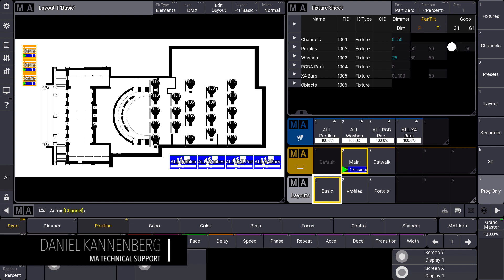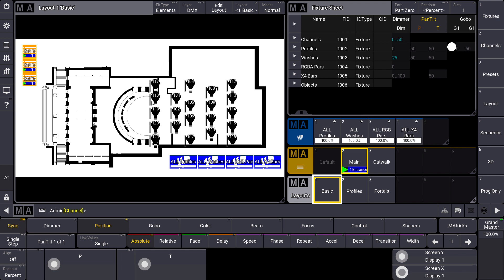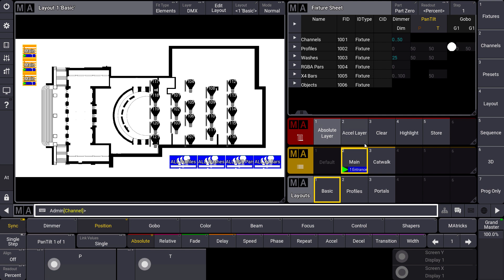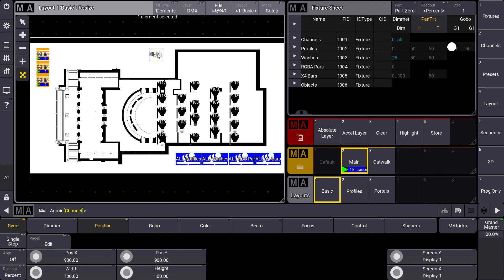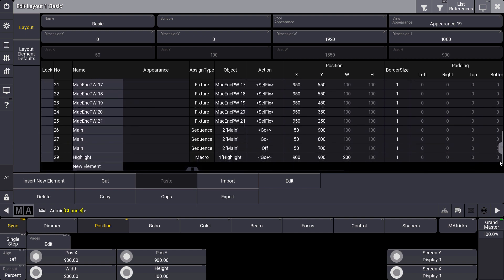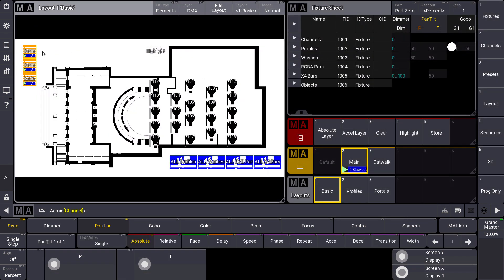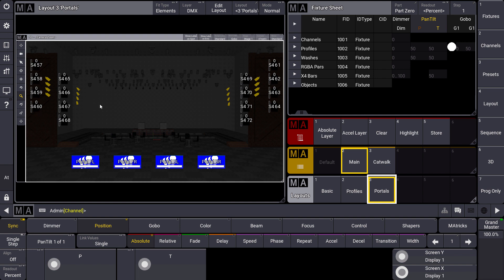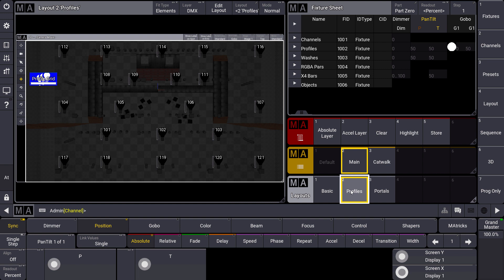grandMA3 | MA Tips [EN] | Layout View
This time we have a look at some new features of the Layout View in grandMA3.